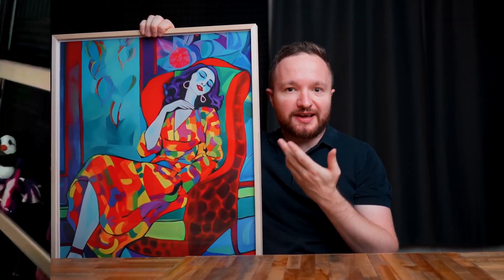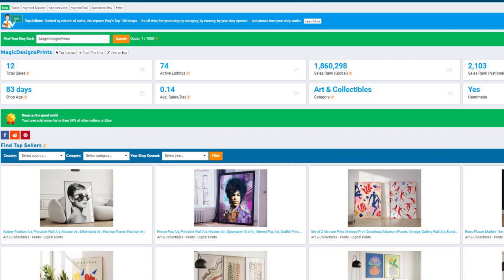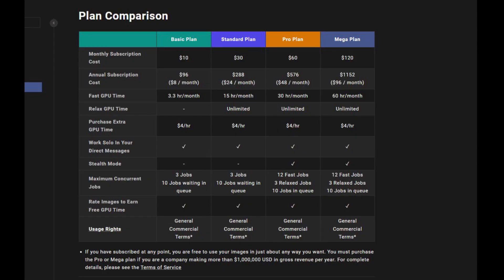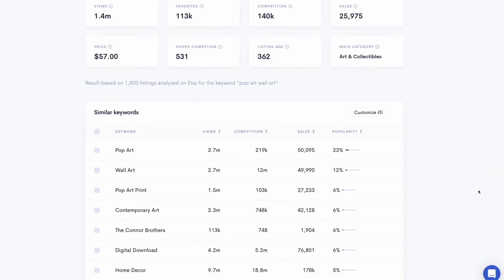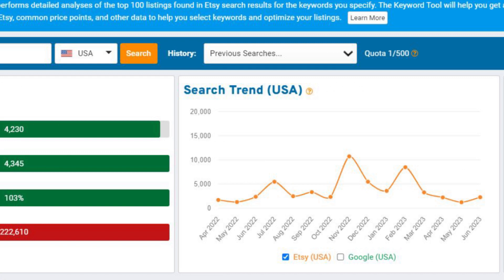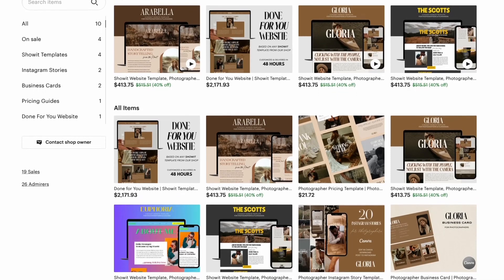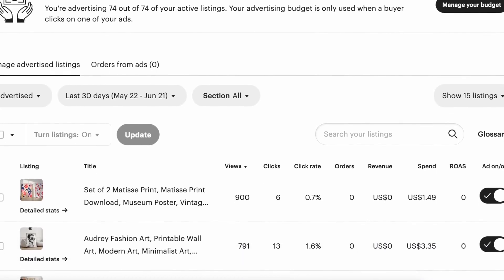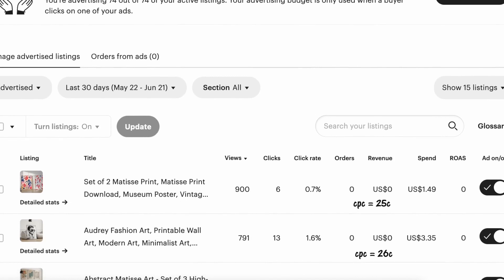Why Your AI POD Art Isnt Selling On Etsy and Never Will!!!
Get sales quick content is some of the most popular and searched for content out there
But why are so many Etsy sellers unable to make any sales on the AI created POD art
Today I break down why this one creator only saw FOUR sales in a month